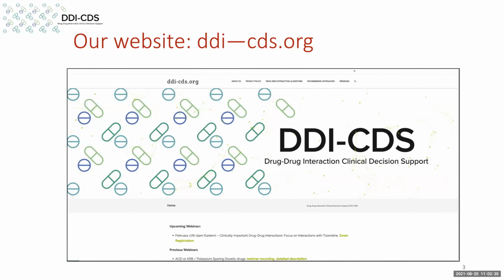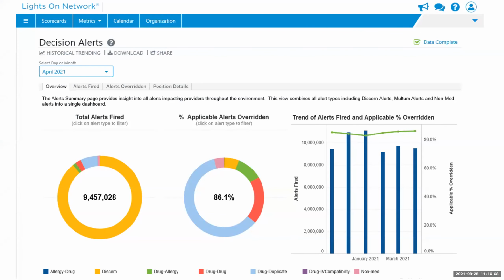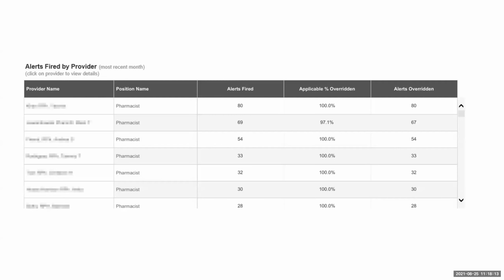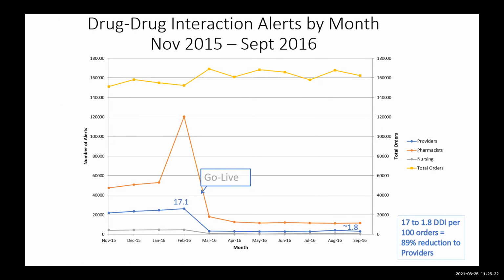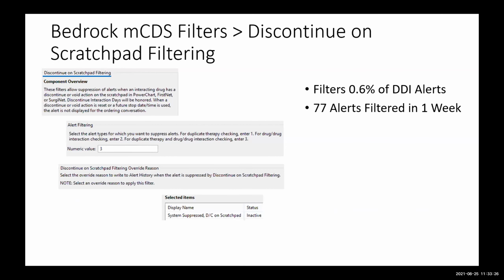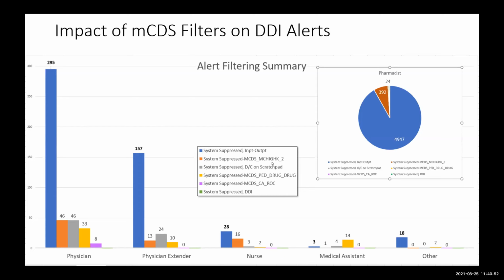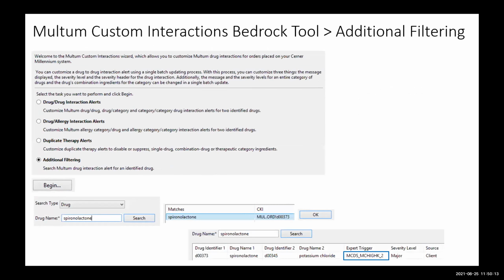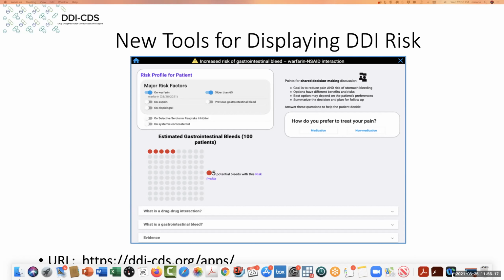Using Existing Cerner Tools to Monitor and Improve Drug Drug Interaction Warnings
This webinar is focused on monitoring and improving DDI alerting within the Cerner’s EHR environment. Dr. Andrew Romero will discuss tools available via the Cerner “Lights-on” system to identify frequently occurring DDIs. Dr. Dave Glover will discuss the various approaches to reduce alert fatigue within the Cerner system.